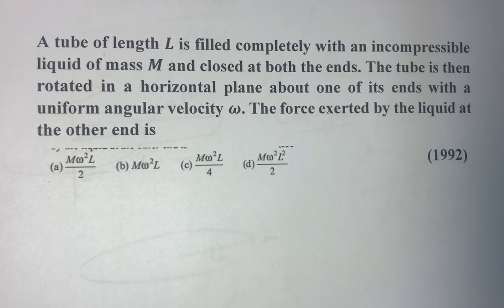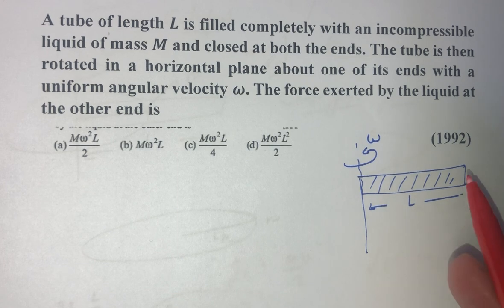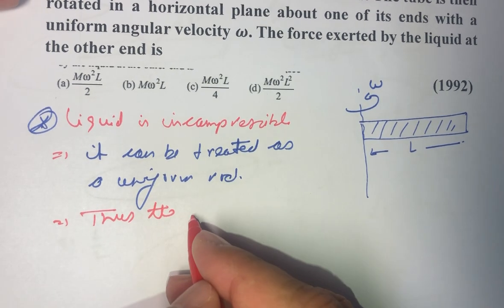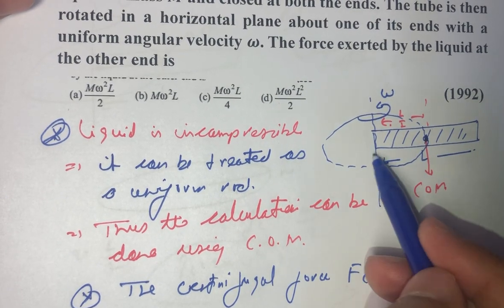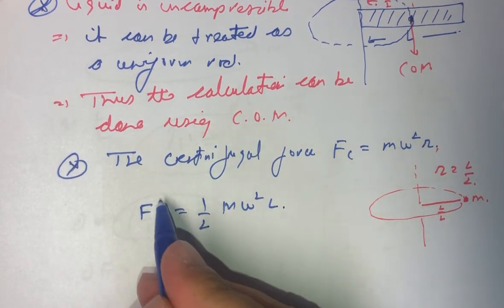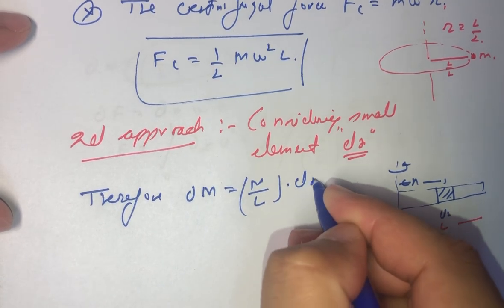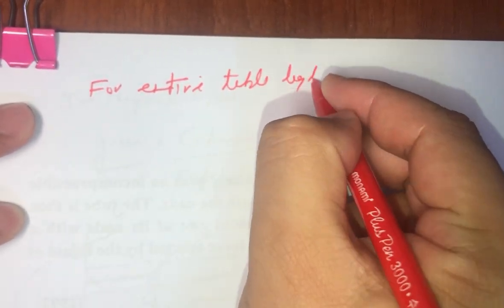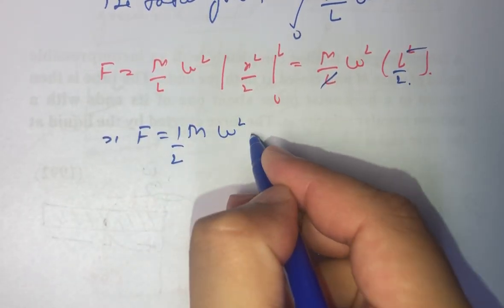IIT JEE Mains and Advanced PYQ: Rotation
A tube of length 𝑳 is filled completely with an incompressible liquid of mass 𝑴 and closed at both the ends. The tube is then rotated in a horizontal plane about one of its ends with a uniform angular velocity 𝝎. The force exerted by the liquid at the other end is?

(1992)